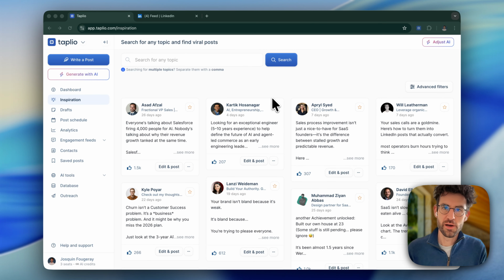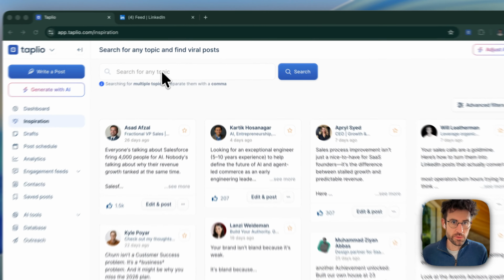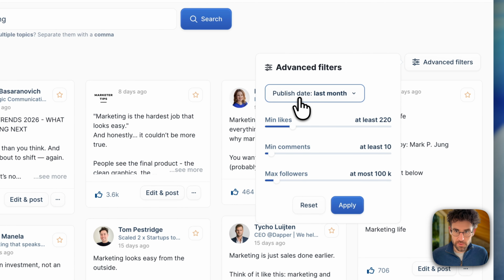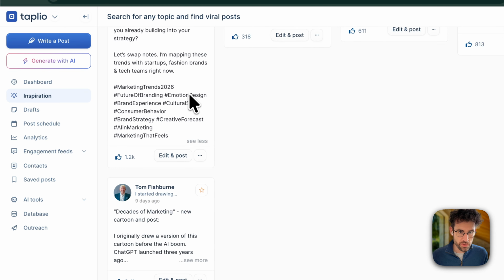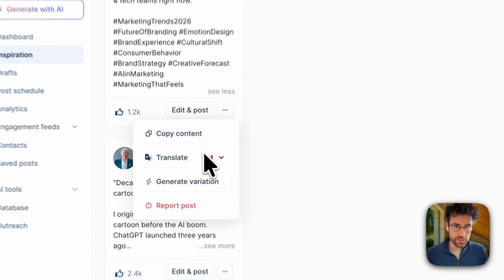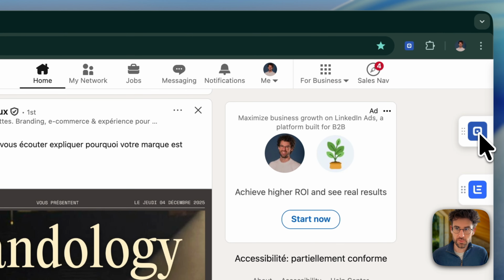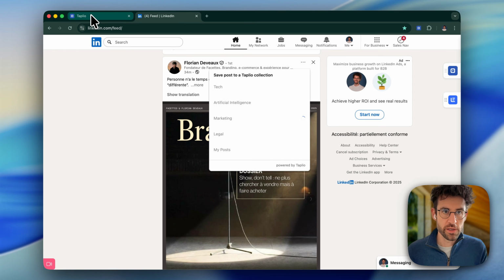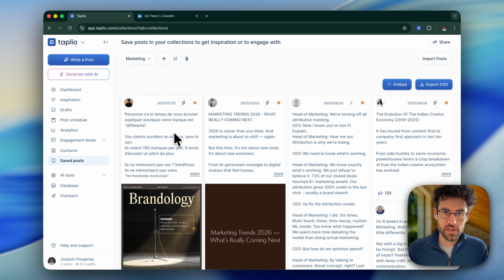Create inspiration lists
In this video, we explore the Inspiration feature in Taplio and show you how to find high-performing content ideas to fuel your LinkedIn strategy

We cover how to discover viral posts in your niche using specific keywords and filters, and how to organize them into custom Collections, demonstrate how to instantly repurpose content using the "Edit and Post" feature and how to save ideas directly from your LinkedIn feed using the Taplio browser extension

Key features covered in this tutorial:
0:00 - The Inspiration Tab: How results are generated based on your AI settings
0:20 - Search & Filters: Finding top-performing posts by topic, engagement metrics, and recency
0:51 - Collections: How to save and organize posts into specific folders (e.g., Marketing)
1:00 - Edit & Post: Moving content to the composer to edit, translate, or generate variations
1:21 - Taplio Extension: How to save posts to your collections directly from the LinkedIn feed
1:50 - Managing Saved Posts: Accessing and filtering your saved library within Taplio